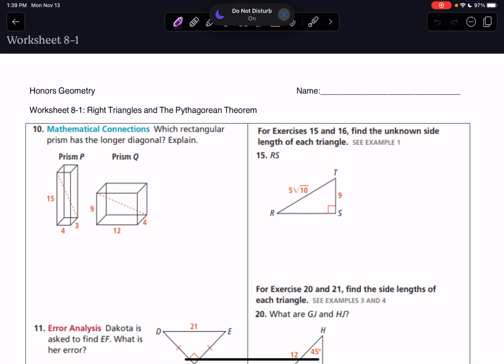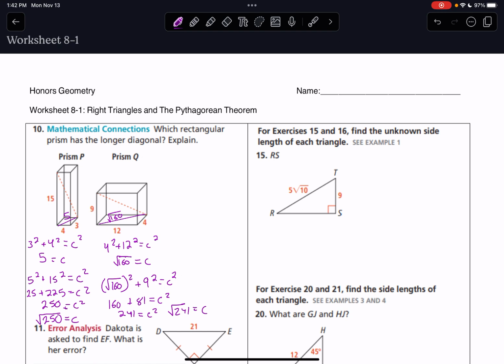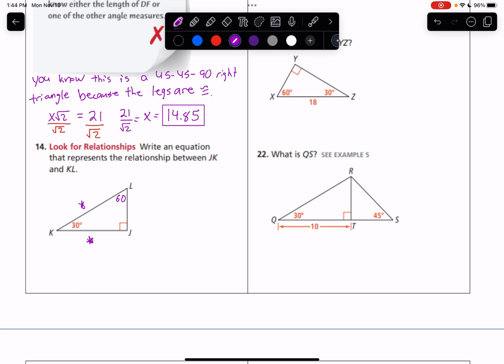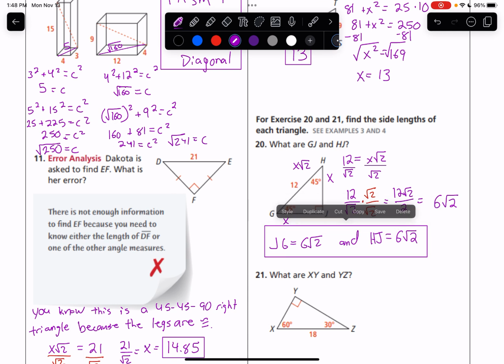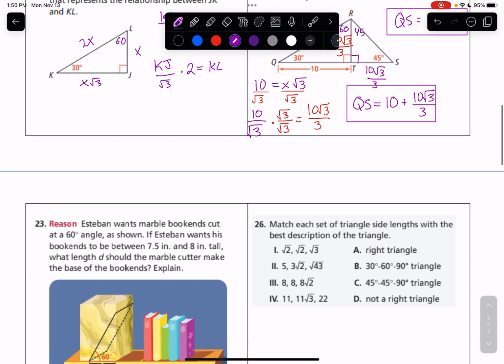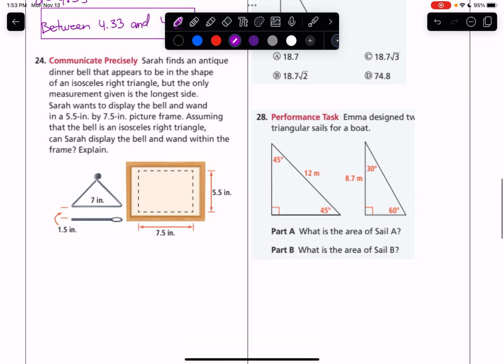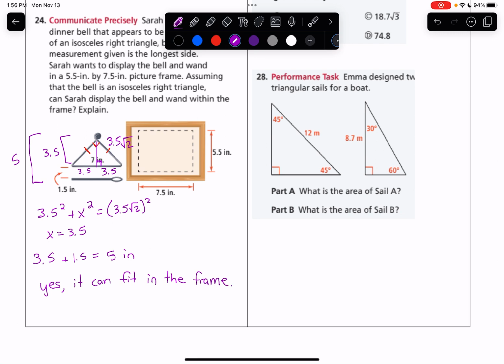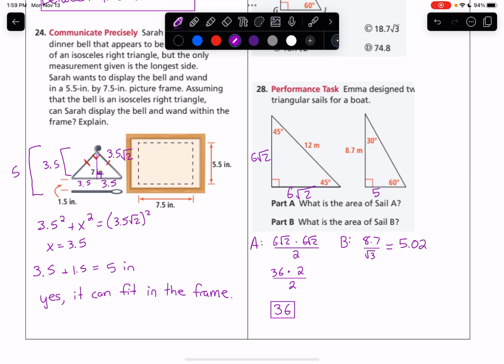Honors Geometry 8-1 Worksheet Key Video